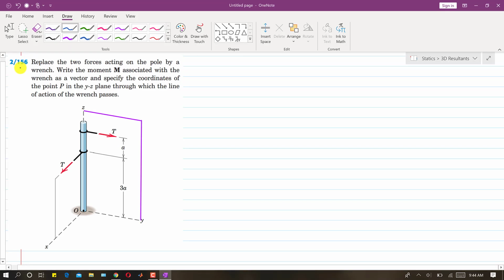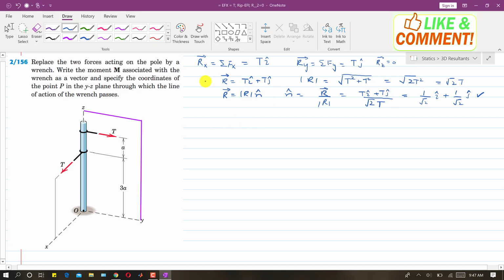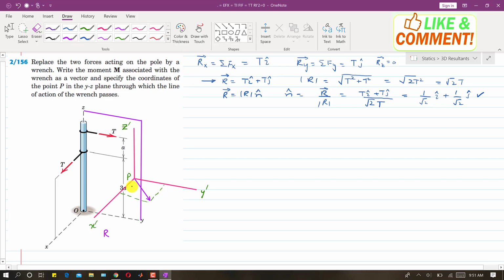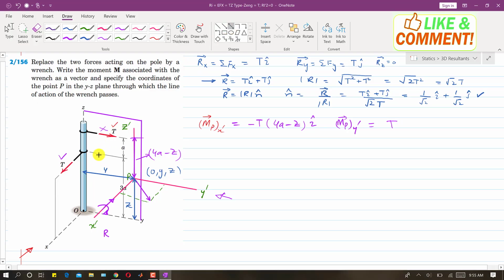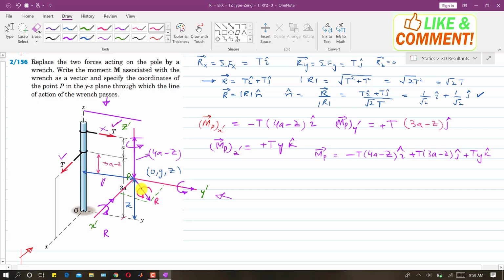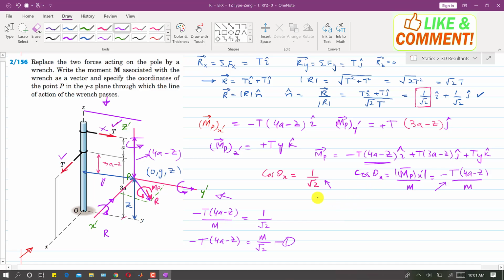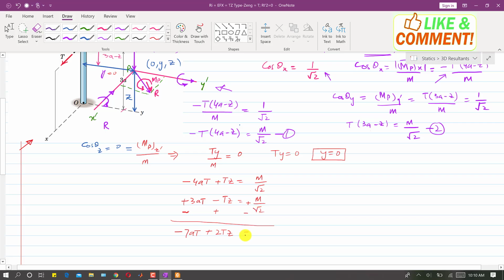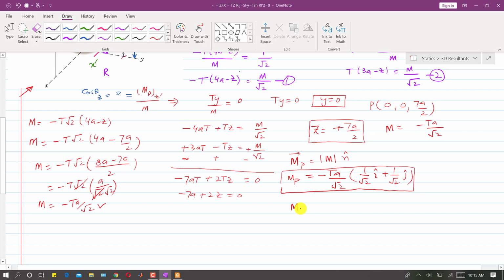2/156 | 3D resultants | Engineering Statics | 6th Edition | Engineers Academy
Chapter 2: Force Systems:
Topic: 2/9 Resultants
2/156 | 3D resultants | Engineering Statics | 6th Edition | Engineers Academy
2/156 Replace the two forces acting on the pole by a wrench. Write the moment M associated with the wrench as a vector and specify the coordinates of the point P in the y-z plane through which the line of action of the wrench passes.